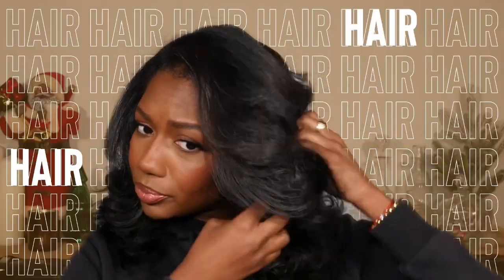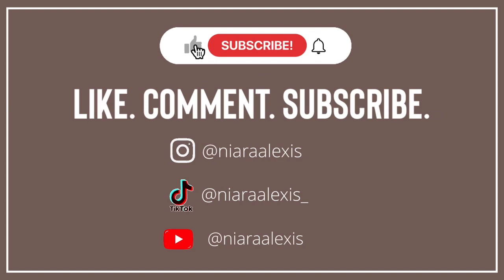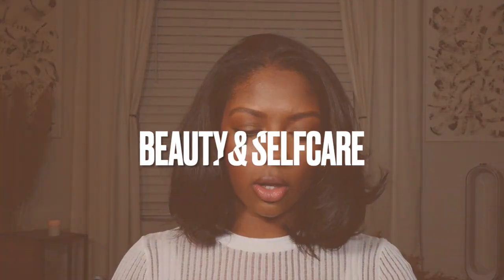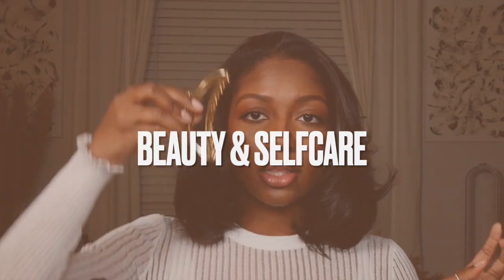Amazon Must Haves 2023 | Beauty , Tech & Home | Niara Alexis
Bookmarks:
Beauty 0:35
Tech/Organization 4:29
Home 7:00

Products mentioned (in order):
Gold Hair clips
Skin Essence
Stainless Skill Gua Sha

Wrinkle Patches
Olly Bloat Pills
Foot Scrubber
Phone Case
Phone Charger
Phone SD Card Converter
Transparent Sticky Notes
Glass Espresso Cups
Glass Mug with Gold Spoon
Candle Cloche
Black Candle Accessories Set